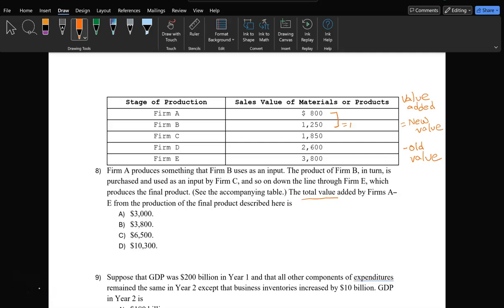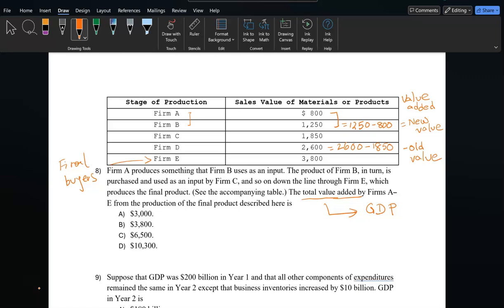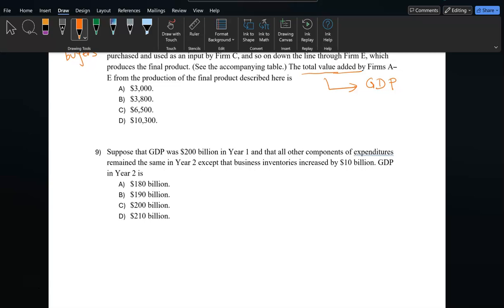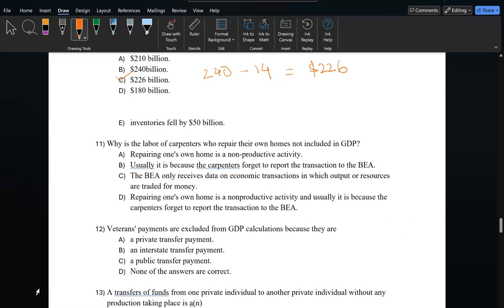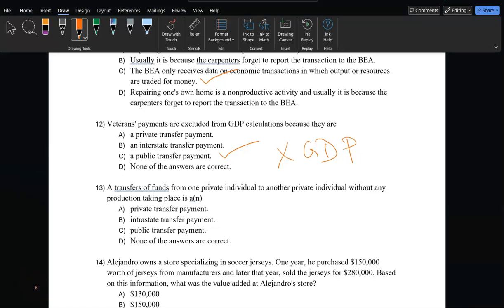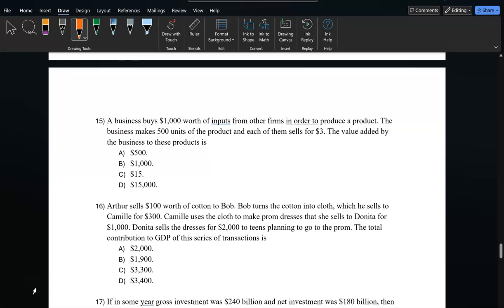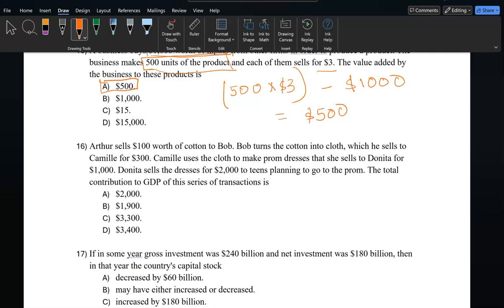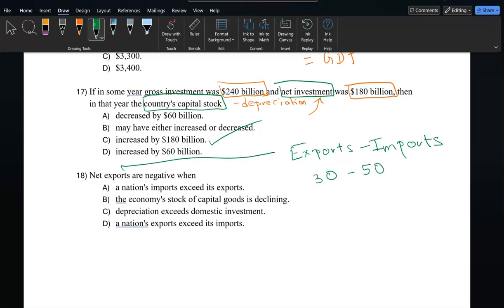GDP Part 2